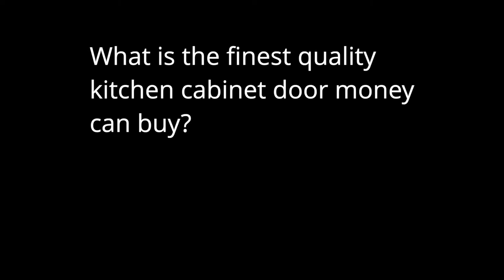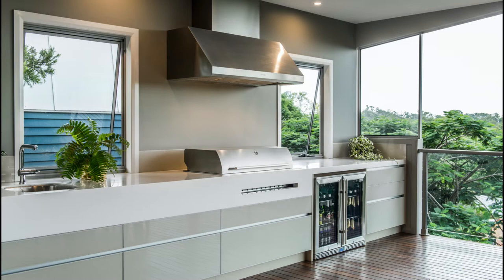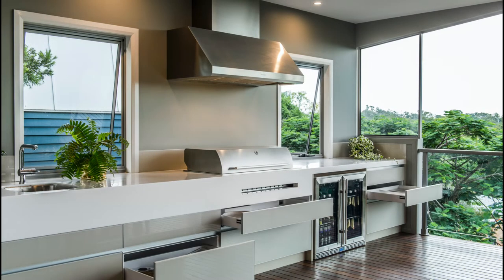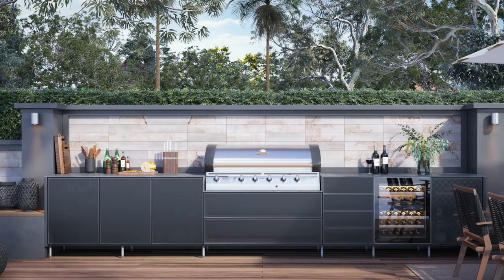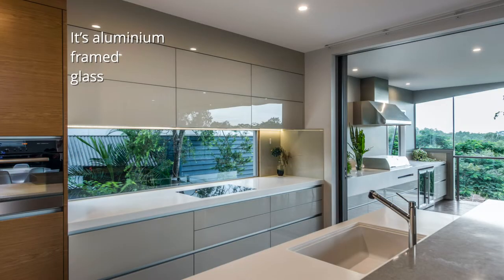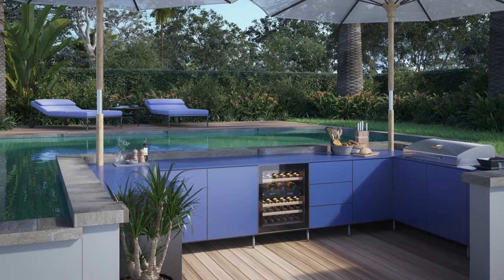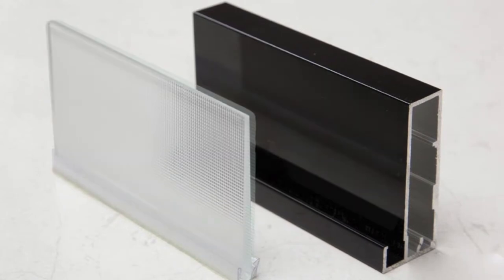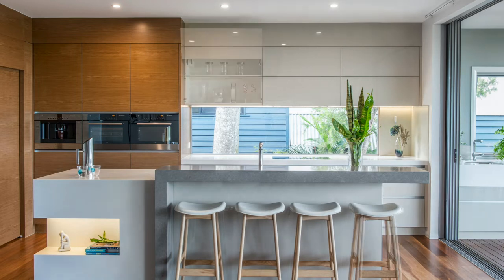Aluminium Framed Glass | Cabinet Doors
Luxul Cabinet Doors represent the ultimate in design and style and can be used on all kitchen cabinet applications, pantry doors, sliding doors, bi-fold doors, laundry doors, Alfresco doors and more. Our versatile range of aluminium frames and door inserts is the largest in Australia and most of the range is 100% exclusive.. Door hinge holes to suit most available brands are pre-drilled to cabinet-makers specifications.